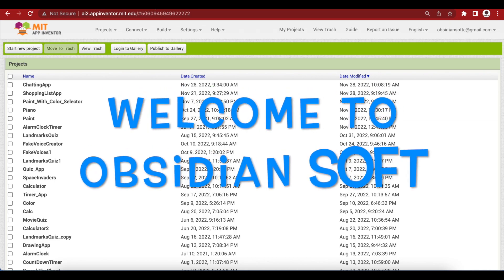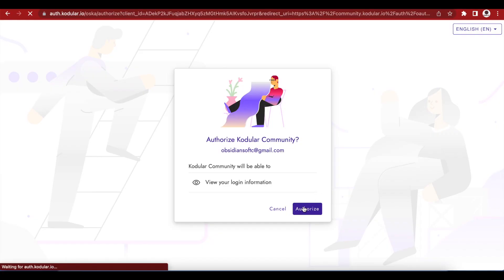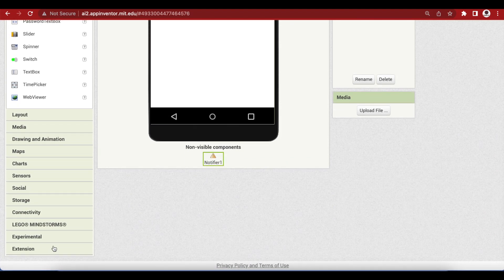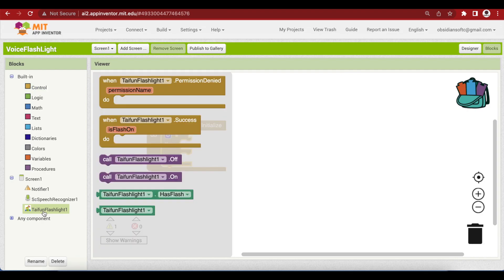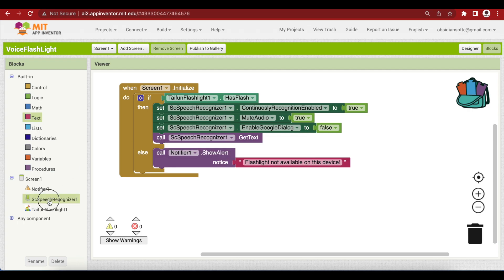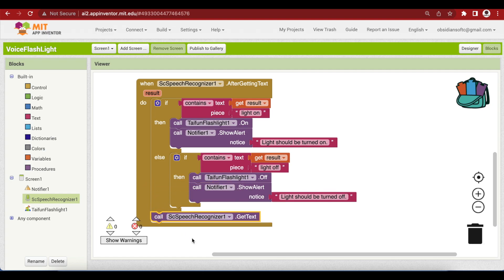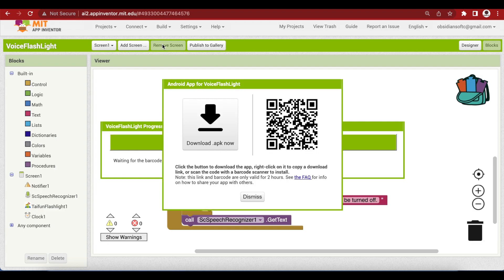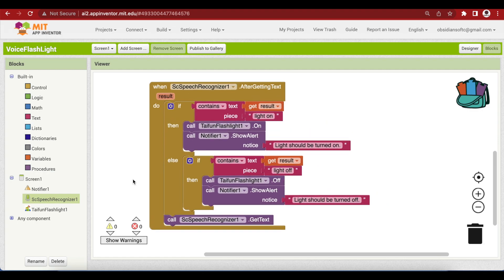Voice Controlled Flashlight App | Hands-free Continuous Speech Recognition | MIT App Inventor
In this video, I am teaching you how to make a voice-controlled flashlight app in MIT App Inventor which is completely hands-free. There are no buttons and your flashlight can be controlled completely by voice commands. The speech recognition is continuous and there is not even a Google Speech Dialogue.

Resources used:
Continuous Speech Recognition Extension:

Special thanks to Puravidaapps

Copy paste whatever is written in this file in your android manifest file and make new APK for Android 11.0+:

If your app is still not working, make sure that both camera and microphone permissions have been turned on for the app and if not, turn them on. You can check an app’s permissions by going to Settings and clicking on Apps and then choosing your voice flashlight app.

Chapters:
00:00 Introduction
00:36 Demo of App
00:59 Create Project
01:30 Download Continuous Speech Recognition extension
02:32 Download Flashlight extension
03:25 Importing extensions
04:03 Adding Notifier for Alert messages
04:14 Adding extension components
05:20 Code of Flashlight App
05:35 Screen Initialisation
05:43 Check for Flashlight availability
06:09 Set up Speech Recogniser
06:27 Continuous Speech Recognition
06:47 Disabling Google Speech dialog
07:13 Starting listening for voice commands
08:04 Getting Speech Recognition results
08:33 Checking for Voice Commands
09:27 Turning Flashlight on
11:10 Why Speech Recognition extension
12:08 Edit APK for Android 11.0+
12:40 Editing APK using APK Editor Studio
14:04 Camera and Microphone Permissions